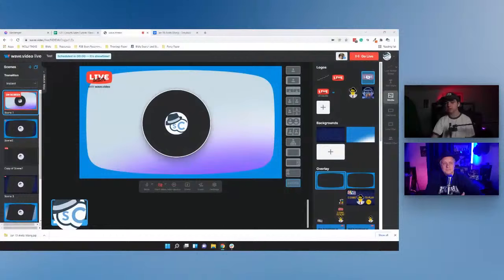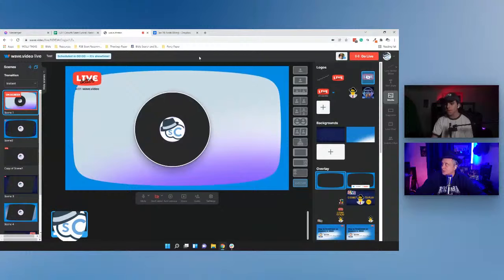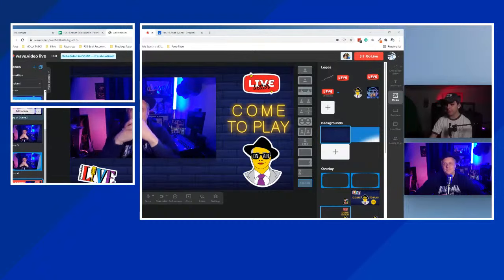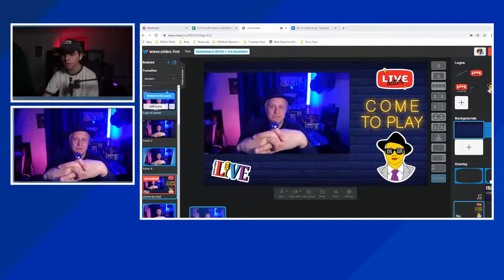The Future of live streaming with Chad Illa-Petersen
There is a NEW Streaming software in BETA that will change Live Streaming

• Mac Mini M1
• Sony A6100
• Sigma 16mm 200 ft)